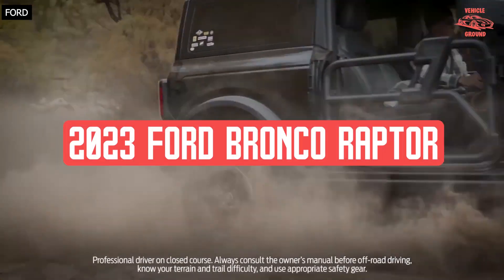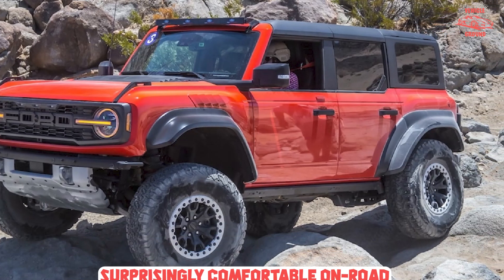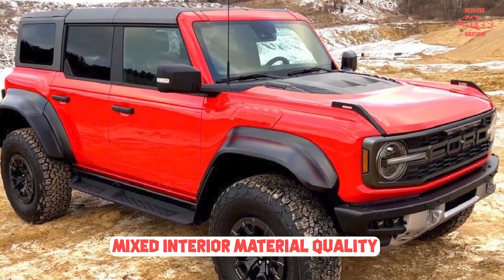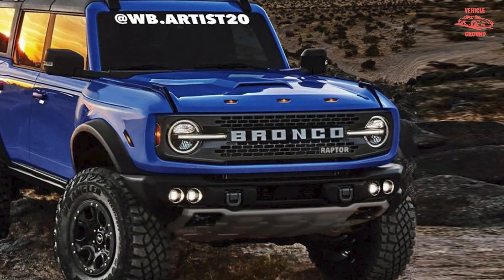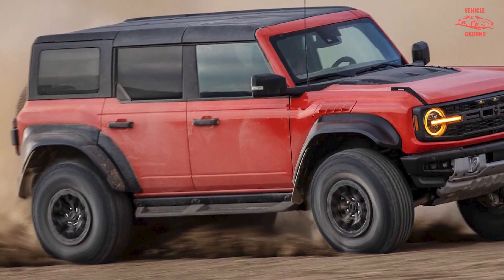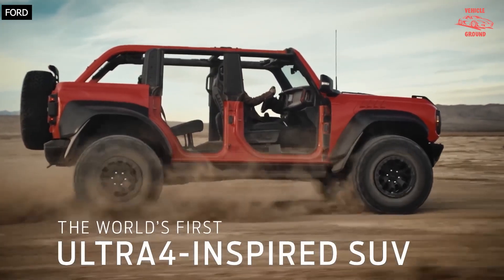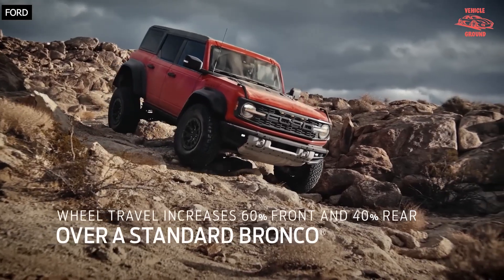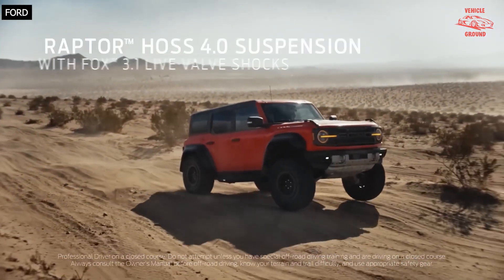2023 Ford Bronco Raptor Review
If you're lusting for a badass ride that offers extreme levels of off-road performance, you have quite a few options. A great one is the 10Best award-winning 2023 Ford Bronco Raptor, an off-road predator that muscles up the already-capable Bronco SUV with a burly EcoBoost twin-turbo V-6, a multi-configurable four-wheel-drive system, a suspension setup with Fox dampers that can cope with whatever terrain you might throw at it, huge 37-inch tires with deep treads, and skid plates galore. Beyond that, the Raptorized Bronco is also capable of towing up to 4500 pounds and sprinting to 60 miles per hour in less than six seconds. It's not the most comfortable highway cruiser, but it's not intended to be; this Ford is for hardcore off-road enthusiasts who see the world as a massive, sandy, rock-strewn playground waiting to be explored.

"Vehicle Ground" is a Watch Review Channel. We are a team of experienced Vehicle researchers who test out the newest & most refined products and make a buying guide list in a fair, unbiased way based on their price, popularity, and overall quality.

We Cover:
•  CAR ACCESSORIES
•  CAR REVIEW
•  COMPARISON OF VEHICLES
•  BEST REVIEWS

""Sometimes, we use some promotional and educational footage in our content.